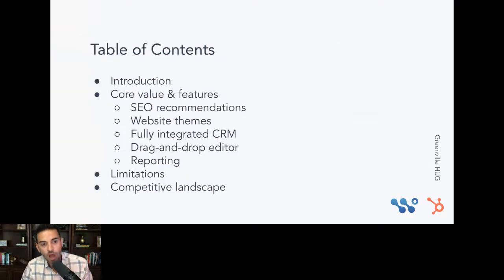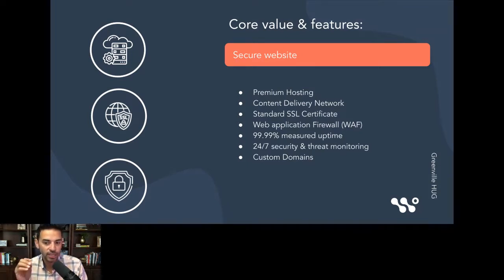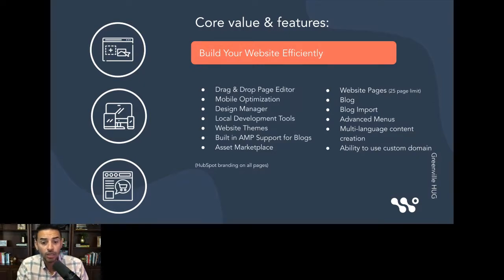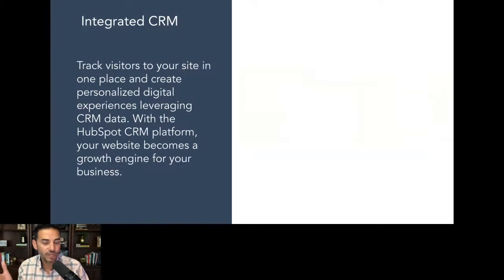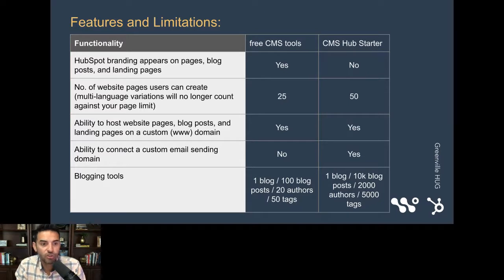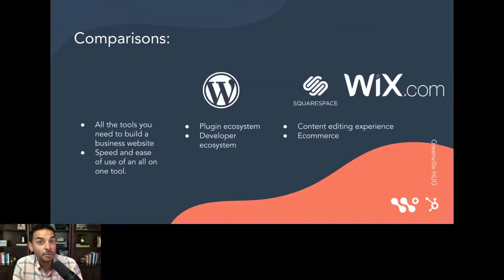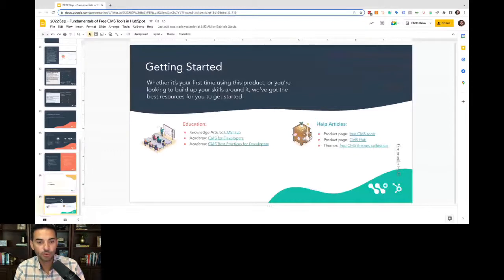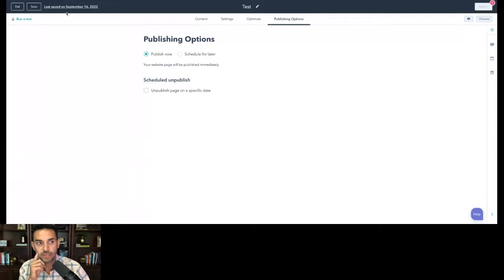Fundamentals of Free CMS Tools in HubSpot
It is more than a website. It's your business. Install yourself on a platform that will grow with you. HubSpot now offers free CMS tools, allowing you to upgrade as you grow.

During our next HUG of 2022, You will learn how to use these free tools to grow your business.